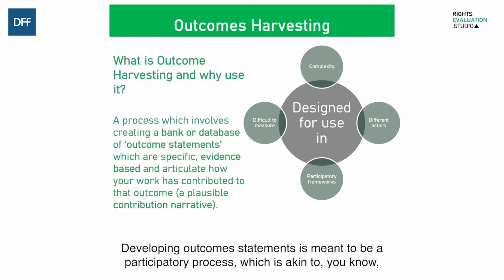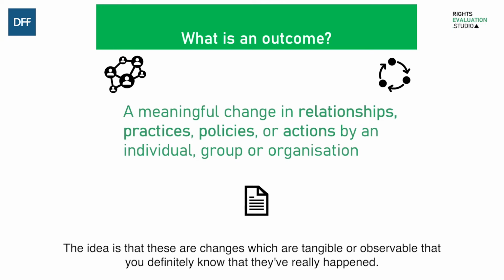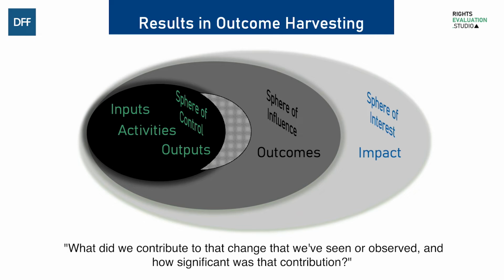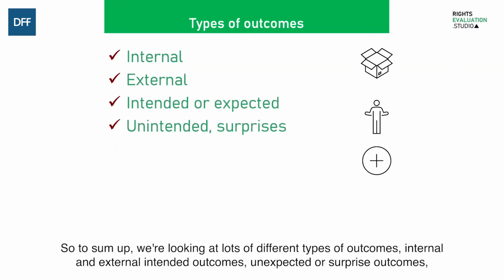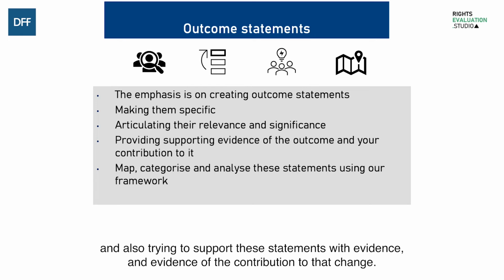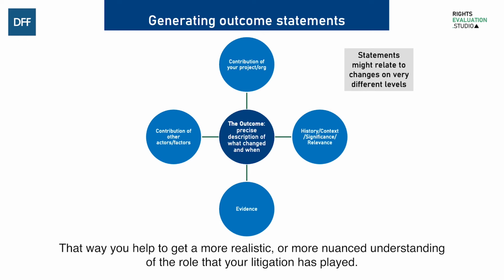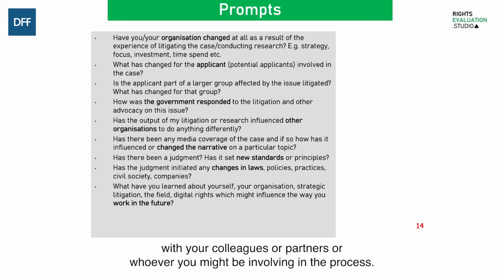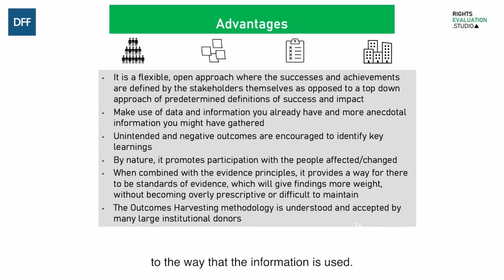DFF Outcomes Framework 1: Outcome Harvesting for Litigation and Advocacy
Part one of a three-part webinar series with Digital Freedom Fund (DFF) and Rights Evaluation Studio exploring methodologies, frameworks, and approaches to impact assessment in digital rights litigation and advocacy.